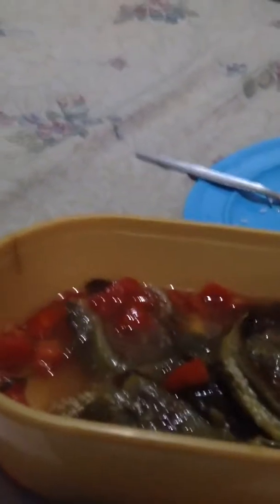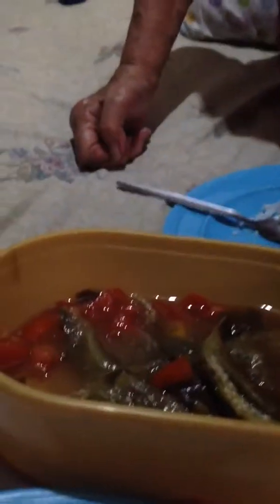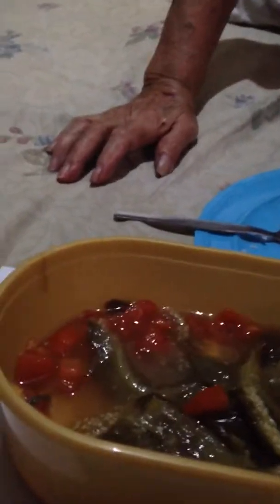Simple and healthy budget lunch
Guys I am happy to share to my healthy veggie lunch .